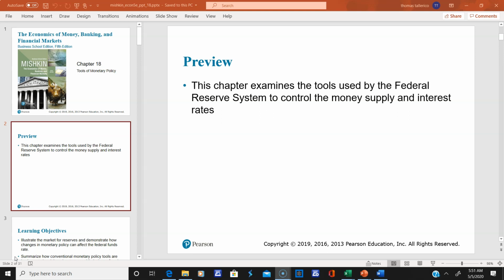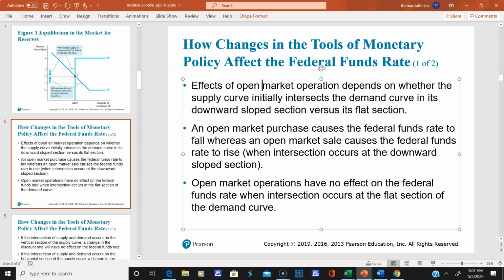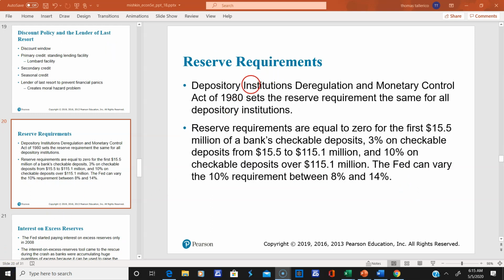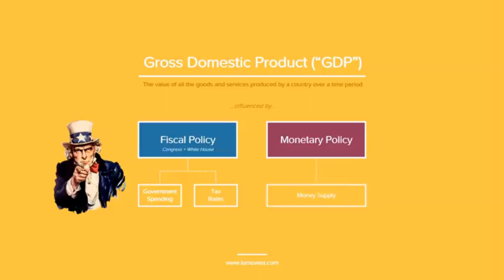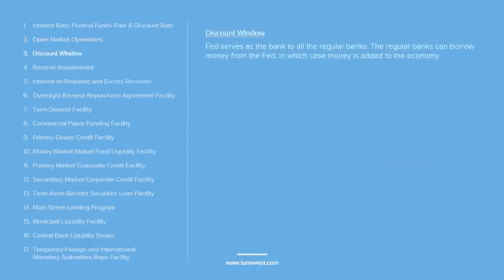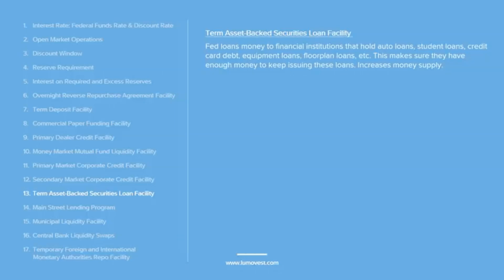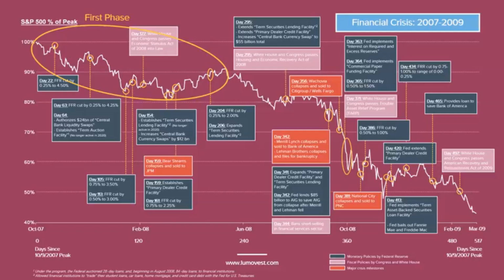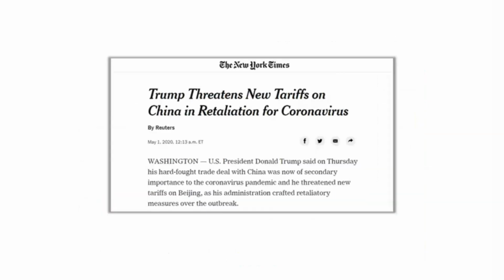545 chapter 18 fed tools